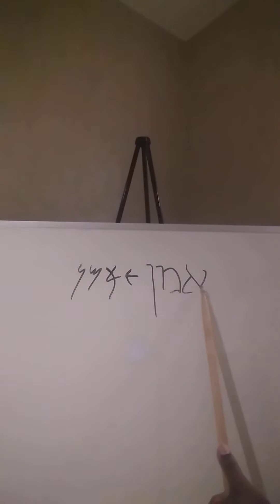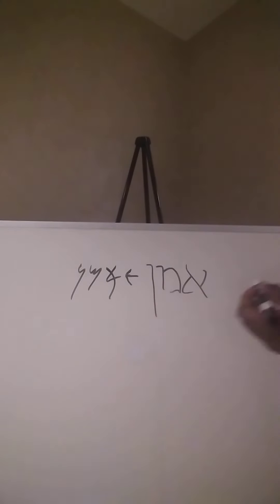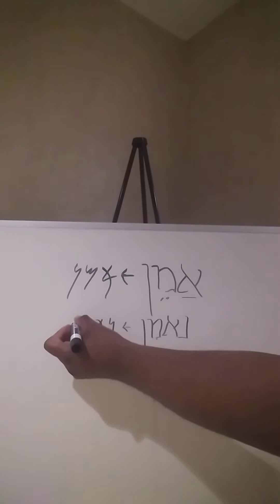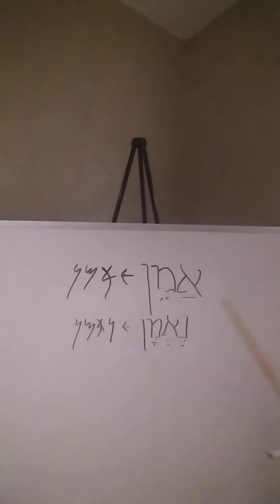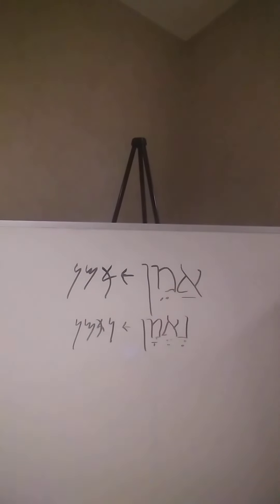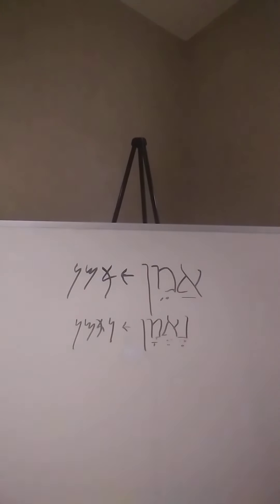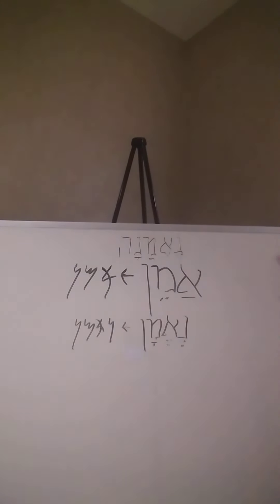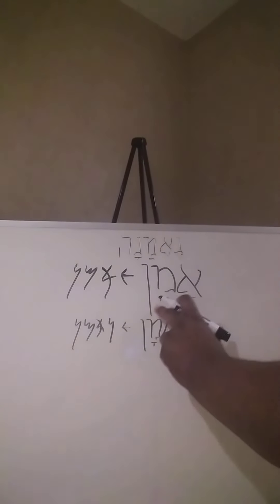Etymology of Amen...its not from Egypt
Amazon.com/author/vincehistory